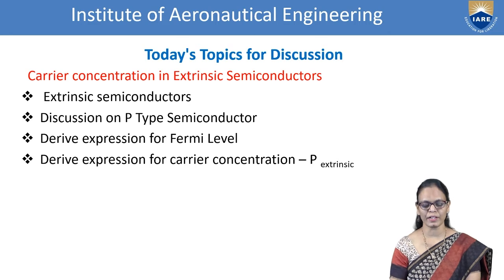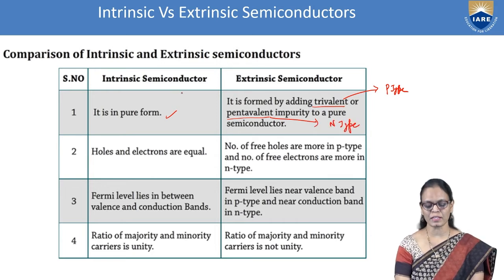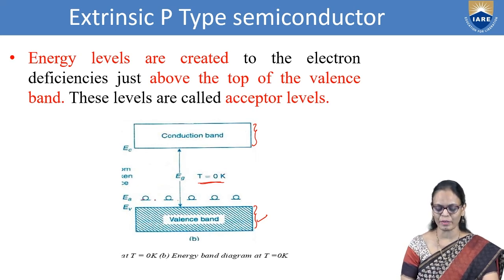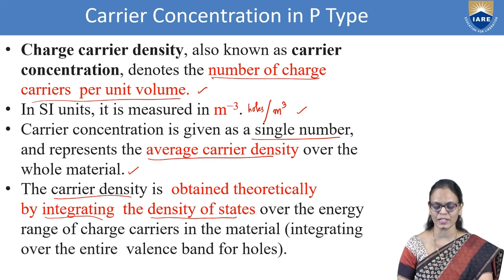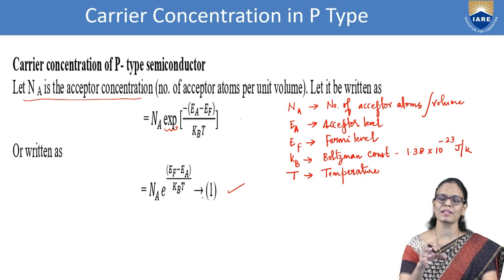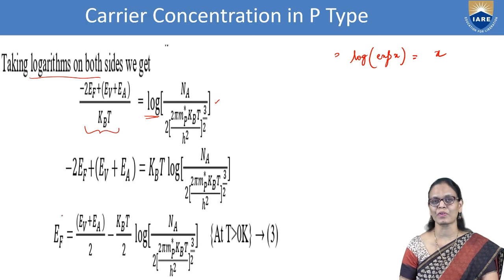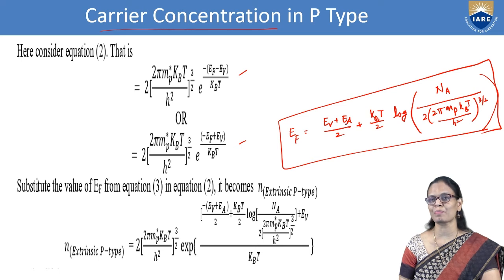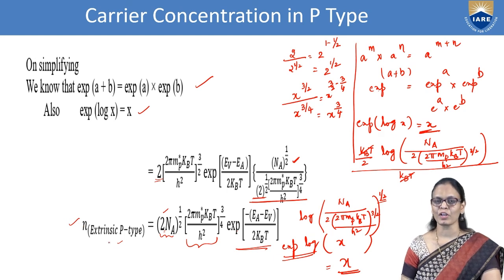Carrier Concentration in Extrinsic Semiconductors ‘P’ Type by Ms. Sujani Singavarapu